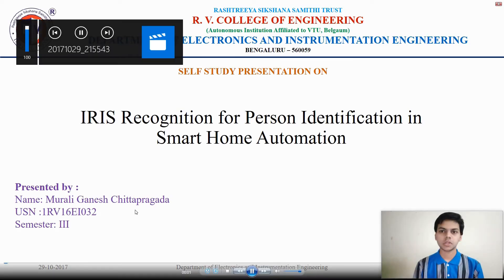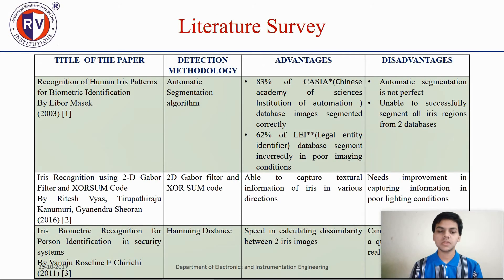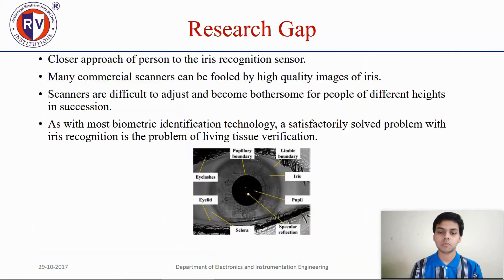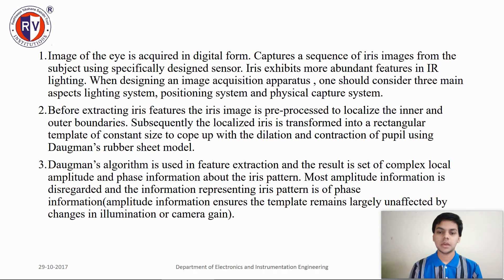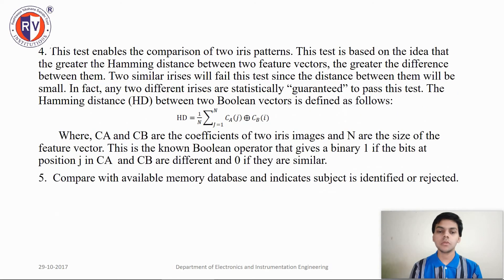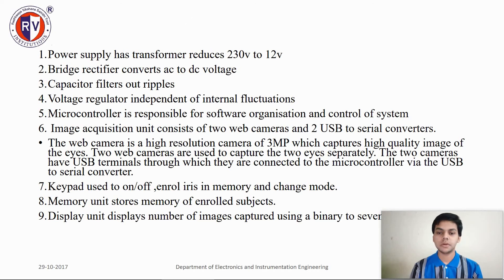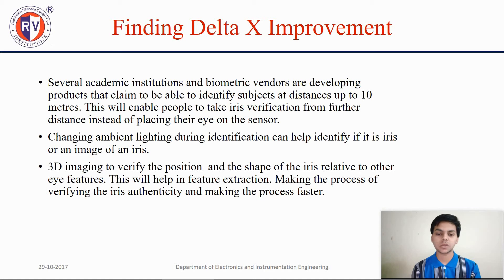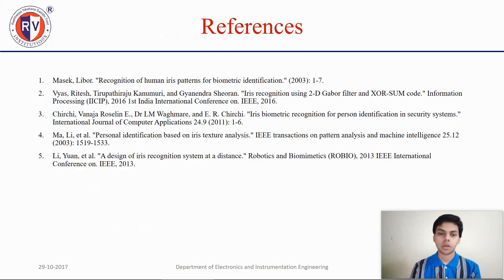Iris recognition in Smart Home Automation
This video describes the methodology involved, working principle, implementation of iris recognition system.